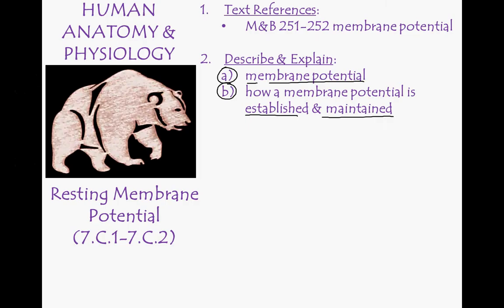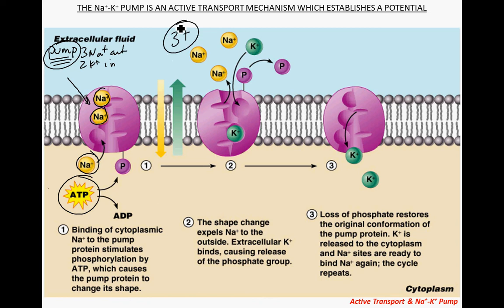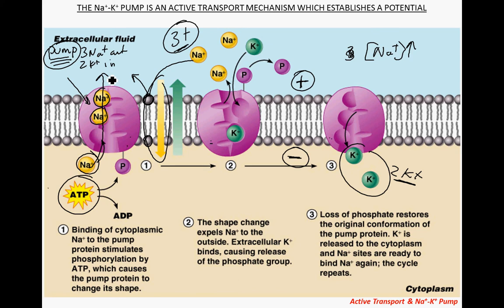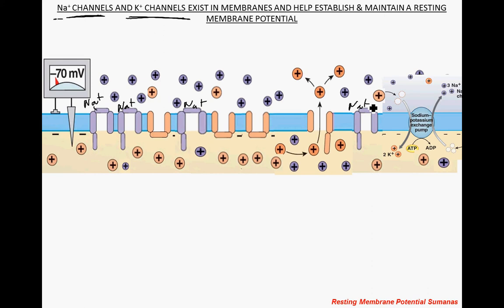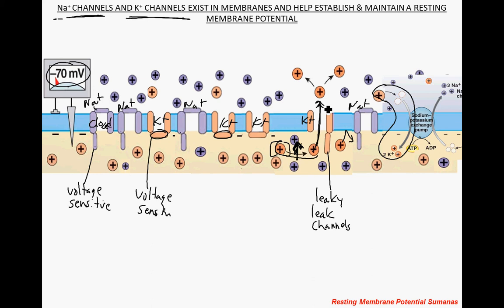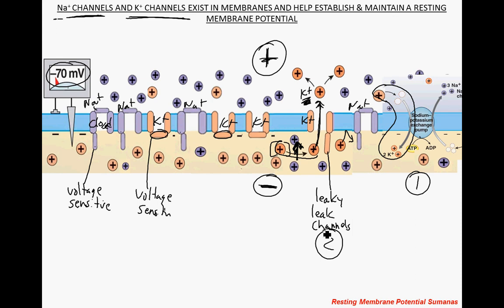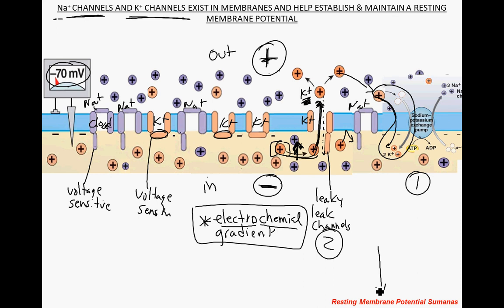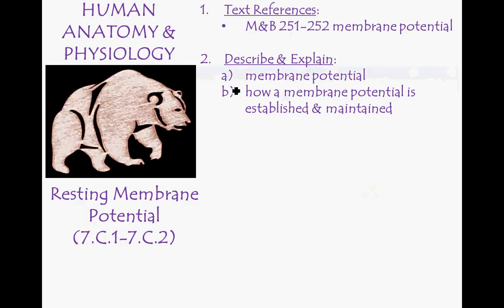Resting Membrane Potential